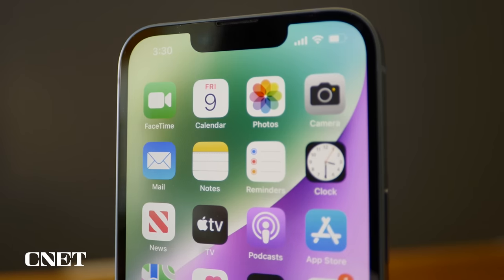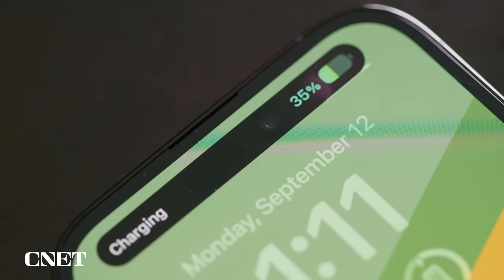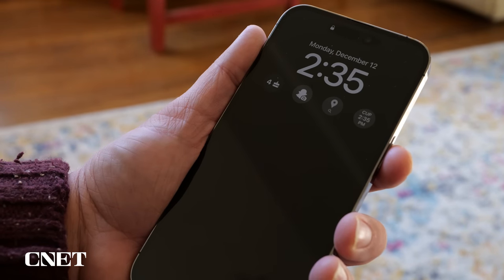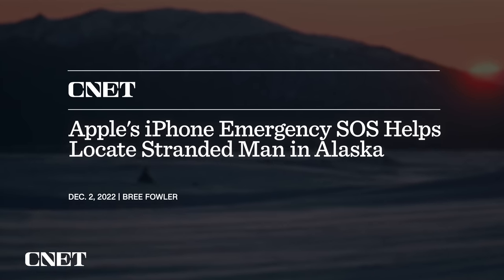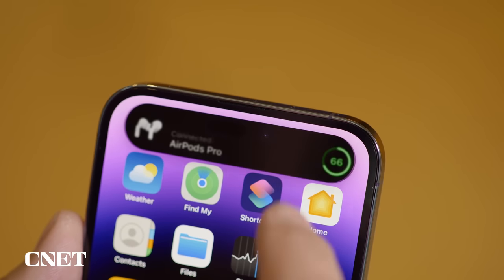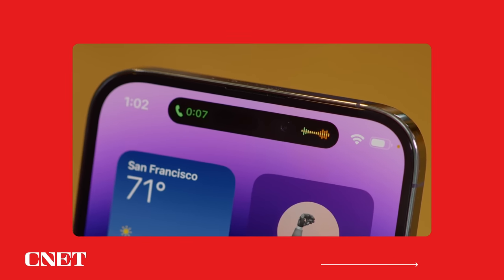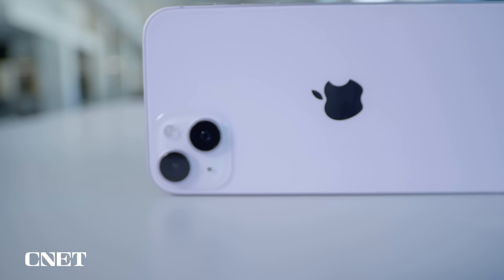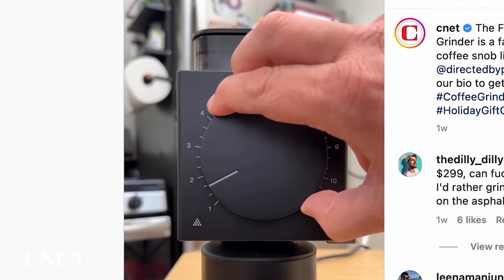iPhone 14, Three Months Later: The Good, the Bad and the Updates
Three months after the iPhone 14 and 14 Pro came out, they pack even more features.
Apple launched the iPhone 14 series in September. Since the new phones went on sale, we've run in-depth tests on their batteries and cameras, as well as tried out new features like Emergency SOS via Satellite. Here's everything you need to know.

CHAPTERS:
00:00 iPhone 14 Series
00:25 Battery
01:55 Emergency SOS via Satellite
03:14 Dynamic Island
04:07 Screens
04:49 Screen Scratches
05:22 Cameras
06:17 Price and Availability